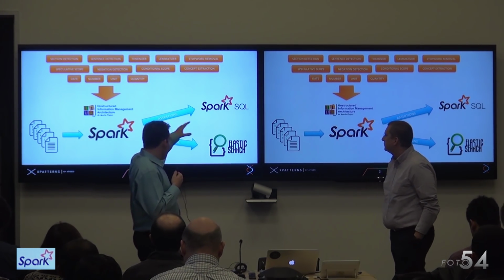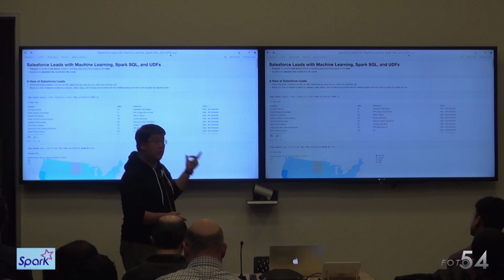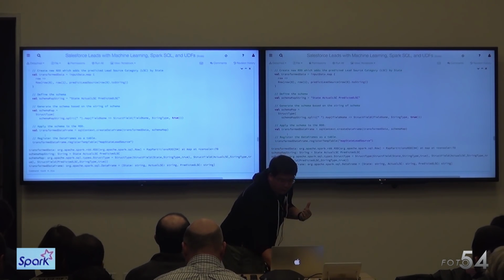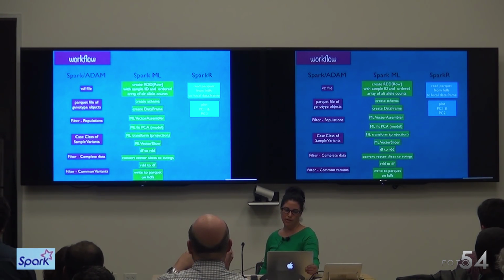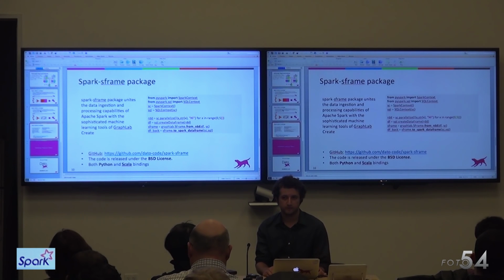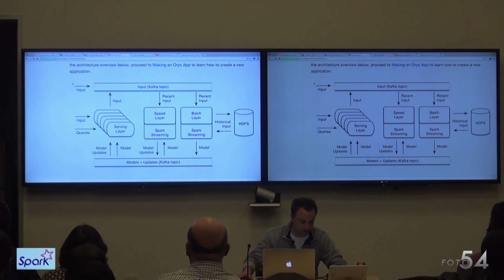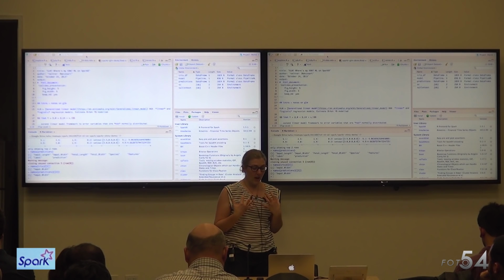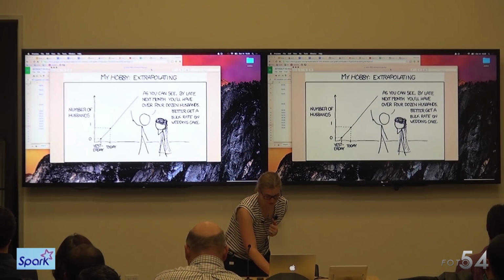Machine Learning on Spark RoundTable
This video is from the October Seattle Spark Meetup session held at Expedia.  It is round table on Machine Learning and Spark with seven different speakers from (in alphabetical order) Atigeo, Cloudera, Concur, Databricks, Dato and the Northwest Genomics Center.